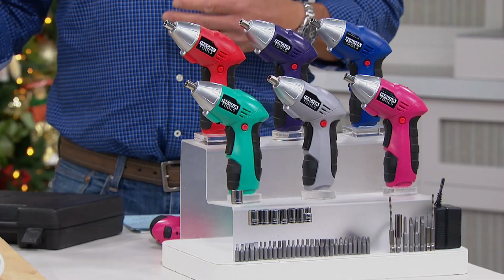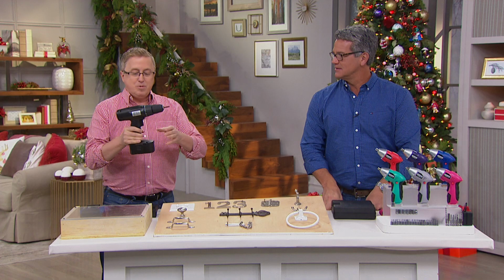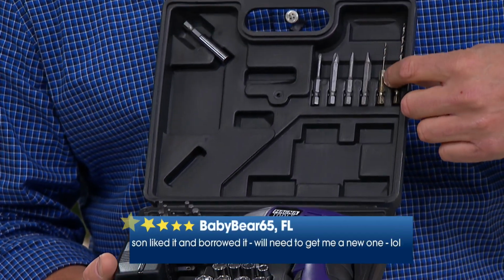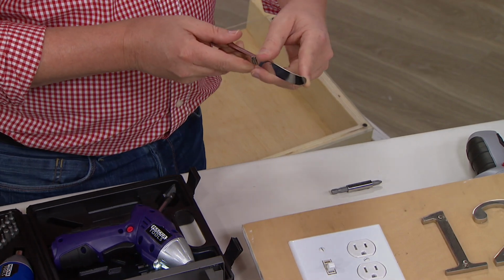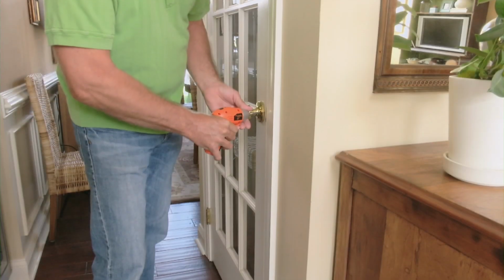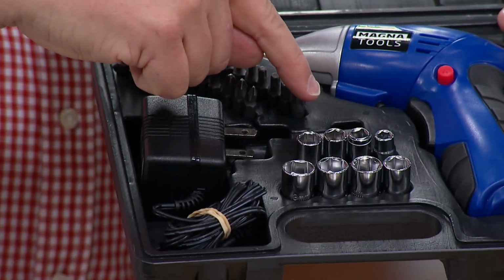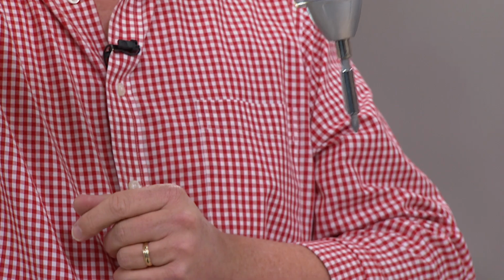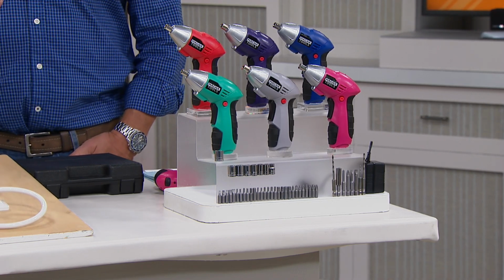44piece 4.8V Cordless Electric Drill with Accessories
44piece 4.8V Cordless Electric Drill/Driver with Accessories
Hang wall art. Assemble or repair furniture. Tackle some longneglected home improvement projects. This drill and driver set is so...